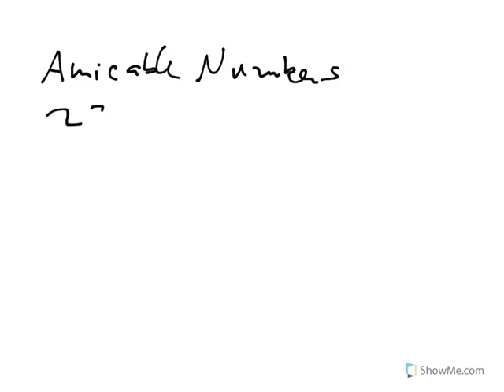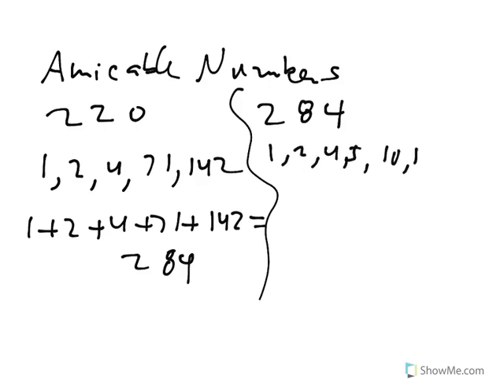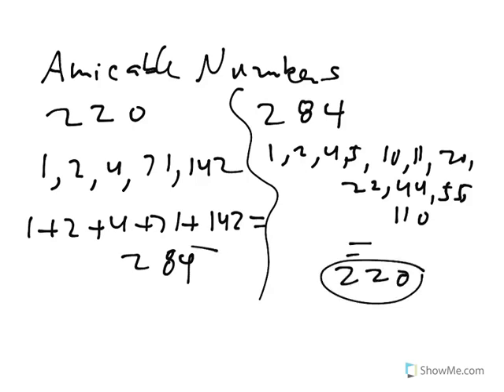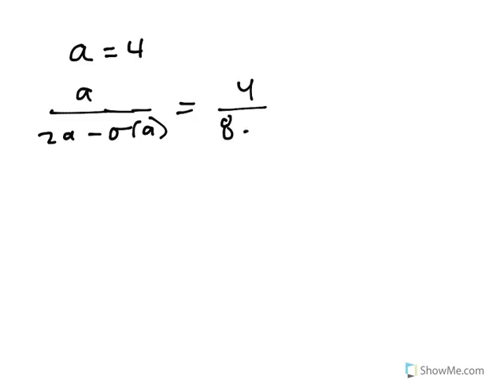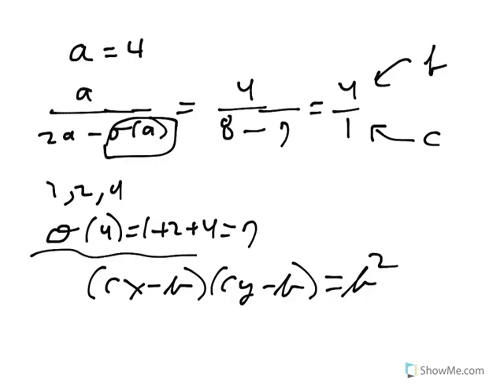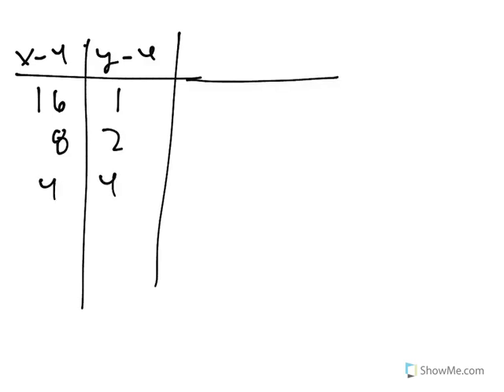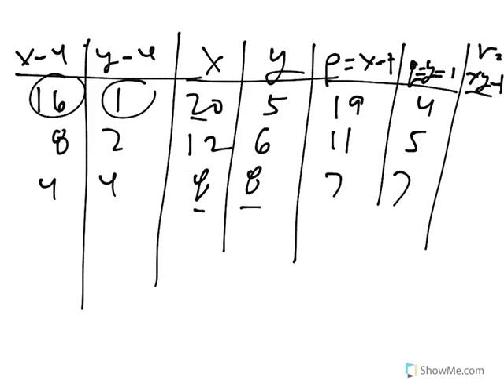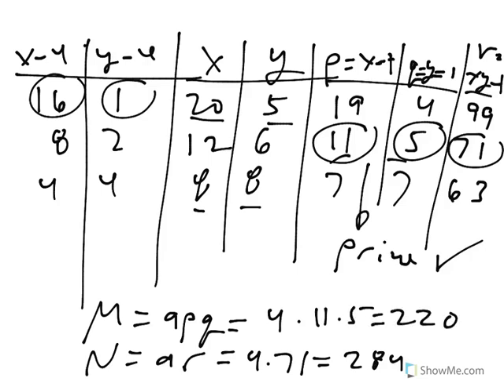Euler Amicable Numbers